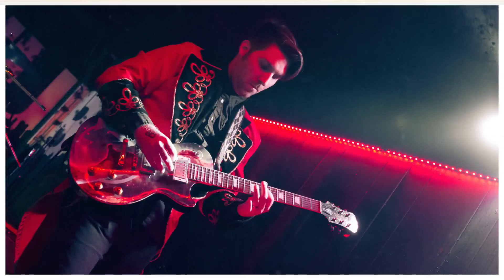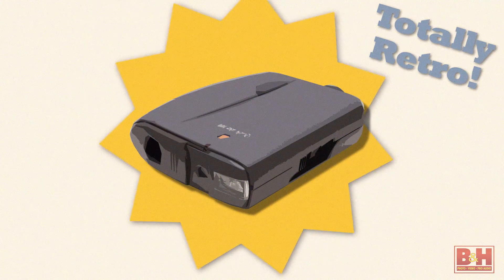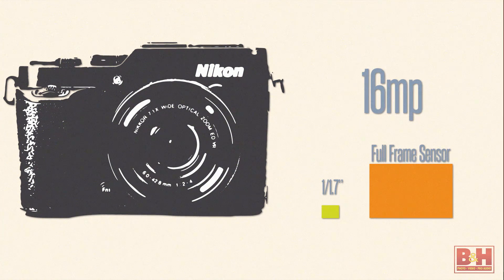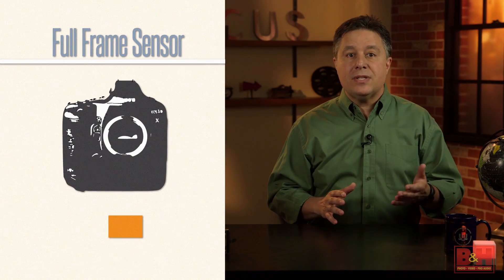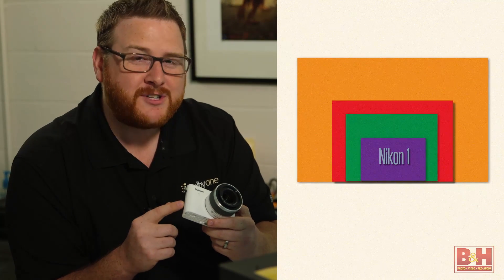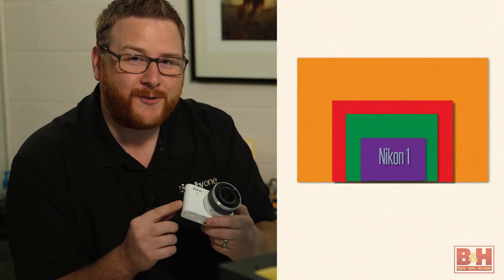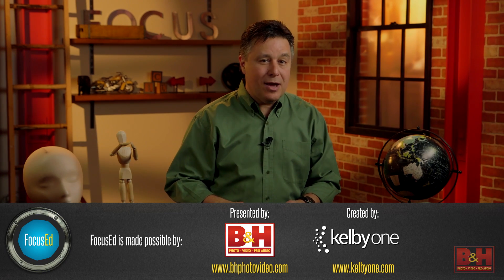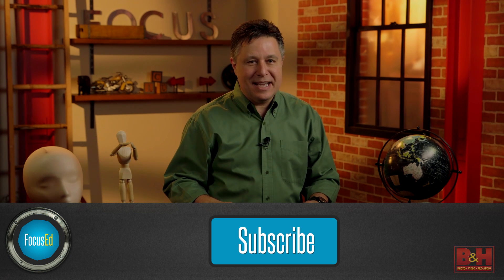The Basics of Sensor Size: FocusEd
In this week’s video, FocusEd introduces the photographer to the often-confusing world of digital camera sensor size. We tackle megapixel counts, crop factor, and the crew adds some humor, too!